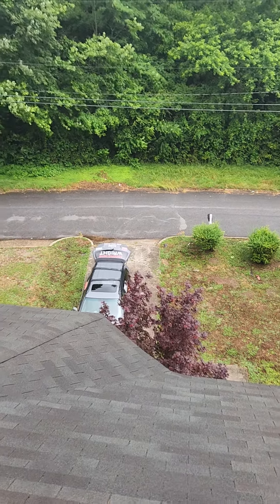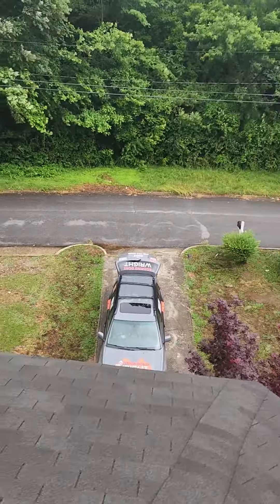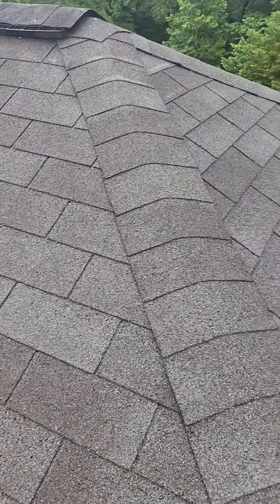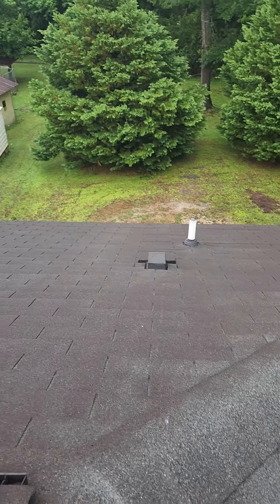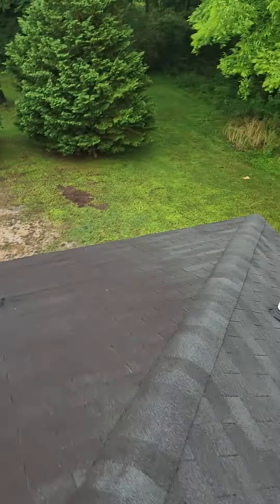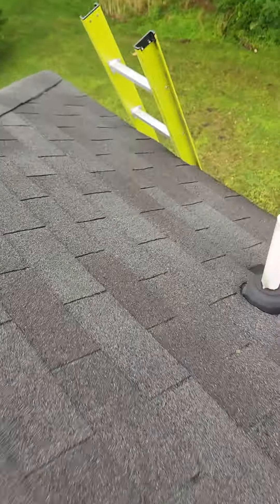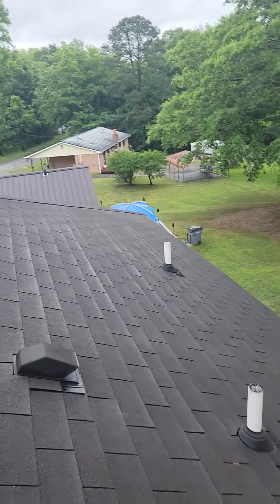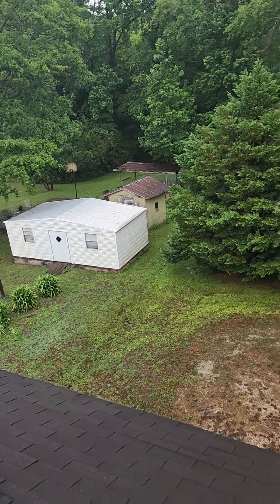905 Mc Gregor St, LaGrange, GA 30241, USA